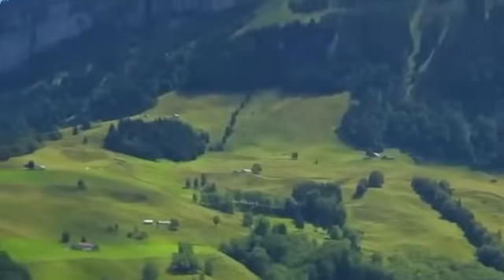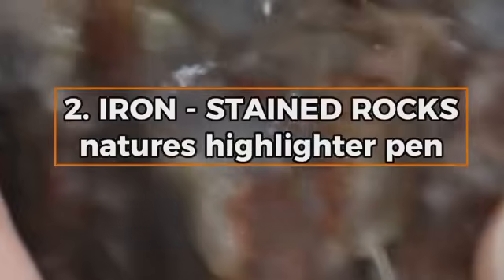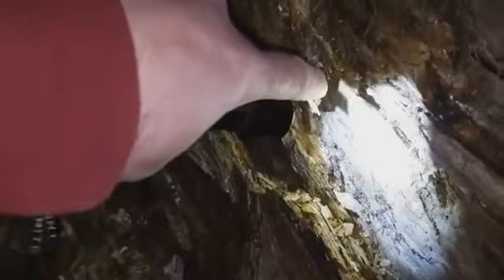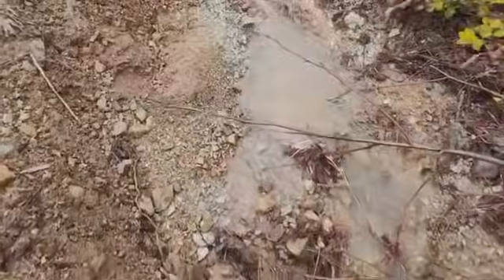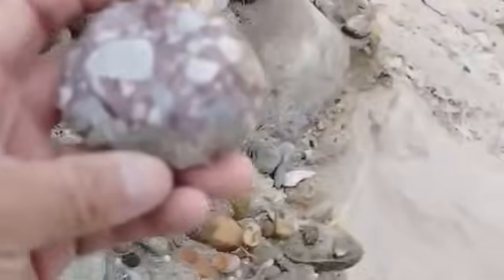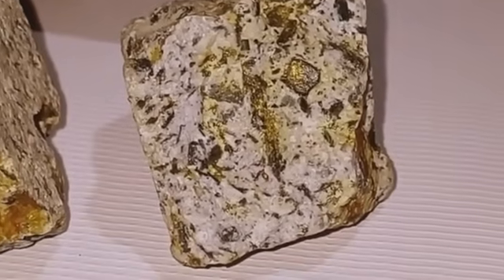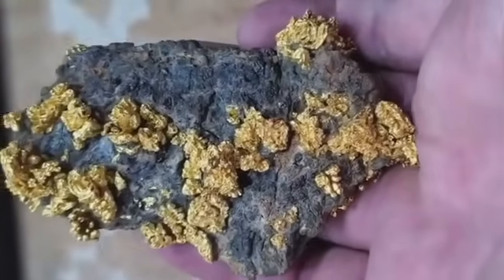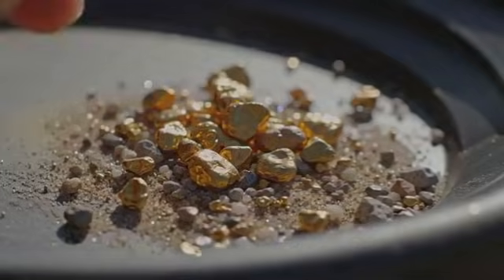Crack These Rocks — And Gold Might Be Inside!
🎙️ This video uses an AI-generated voice for narration, provided by ElevenLabs. No real individuals are mimicked or altered. Content is purely educational and original, disclosed in line with YouTube's synthetic content policy. Are you walking past gold without even knowing it? In this powerful guide, we reveal the top natural rock indicators that show gold is nearby — from quartz veins to rusty gossans and brecciated contact zones. Learn how to read the Earth's geological language and uncover the real signs prospectors use to strike it rich. Whether you're a hobbyist or serious gold seeker, this field-tested documentary-style breakdown shows you how rocks reveal gold's secrets before it appears.

00:00 - Intro: The rocks that whisper gold’s arrival
00:55 - Quartz veins: The oldest gold indicator
02:00 - Iron staining: When rocks bleed rust
03:10 - Rhyolite: Volcanic rock with a golden secret
04:25 - Gossans: Rusty caps over treasure
05:35 - Conglomerate: Ancient riverbeds locking gold
06:45 - Greenstone belts: Earth’s ancient vaults
07:55 - Granite & schist: A golden alliance
09:05 - Pyrite & breccia: Gold’s quiet companions
10:15 - Shale, diorite, dolerite: When black rocks shine
11:30 - What to do when you see these signs
12:35 - Final thoughts: Let the rocks lead you to gold